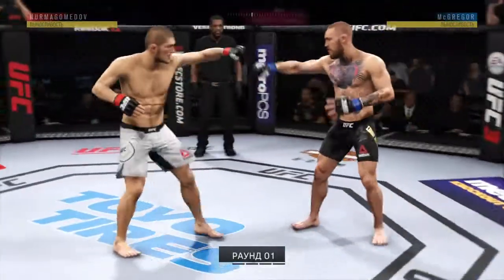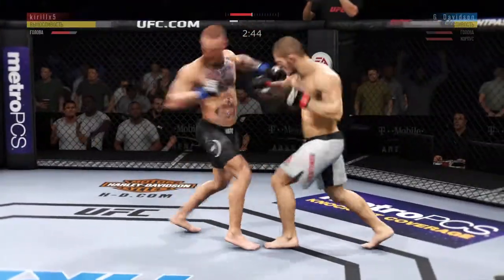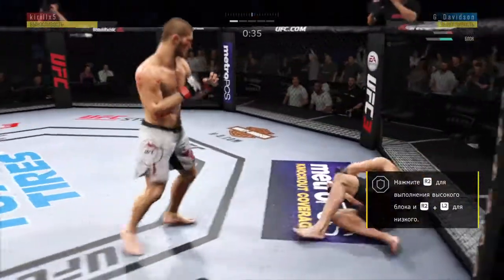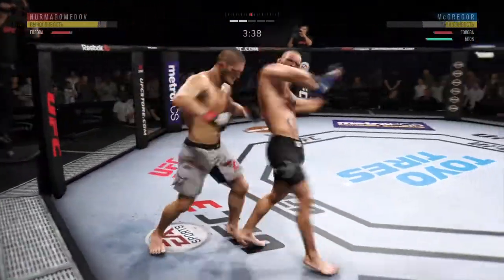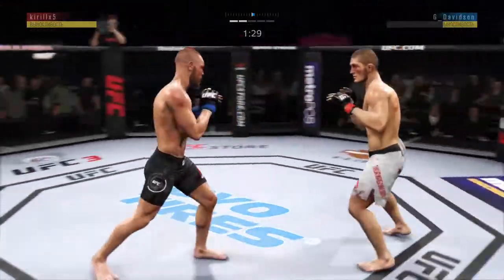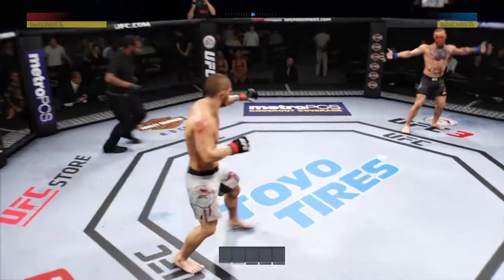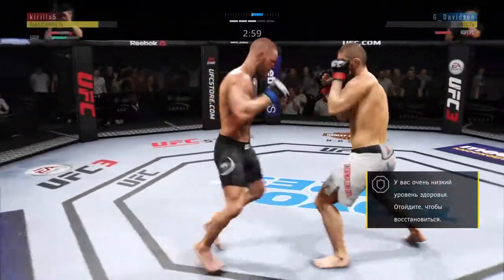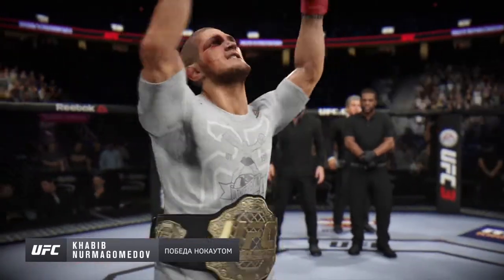Khabib Nurmagomedov VS Conor McGregor